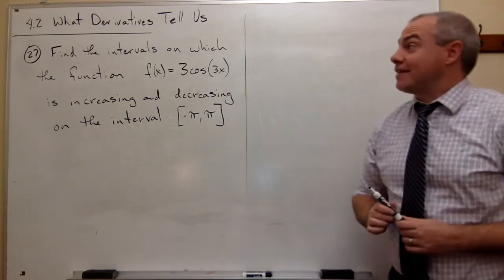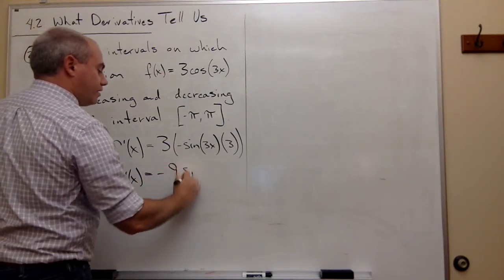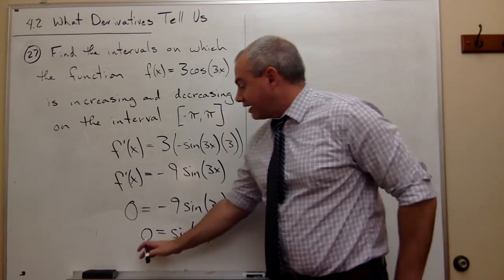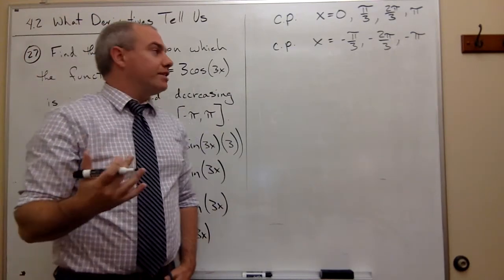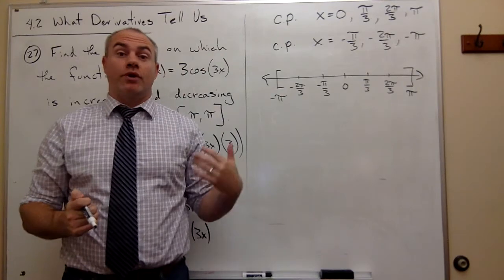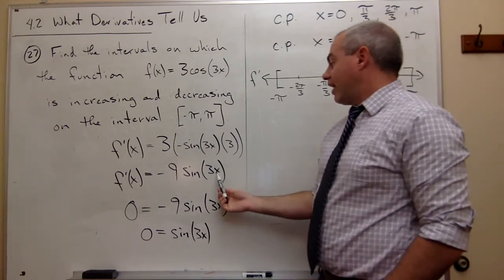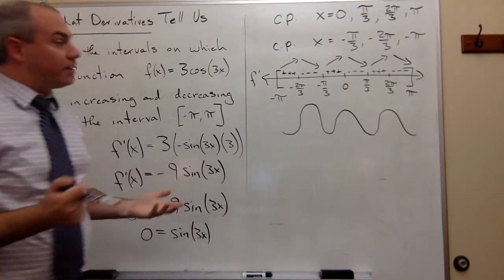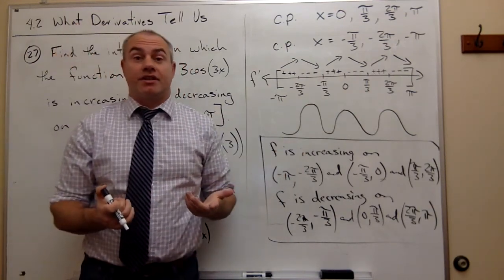What Derivatives Tell Us, Example 2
Finding where a function is increasing and decreasing in calculus.